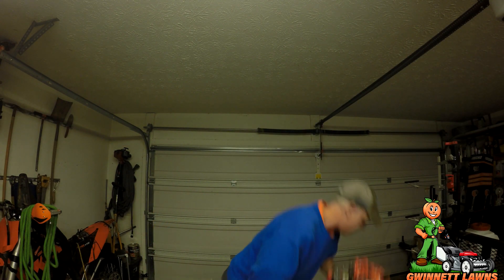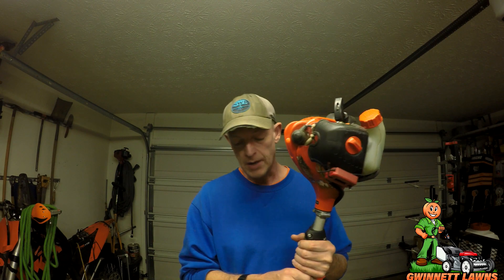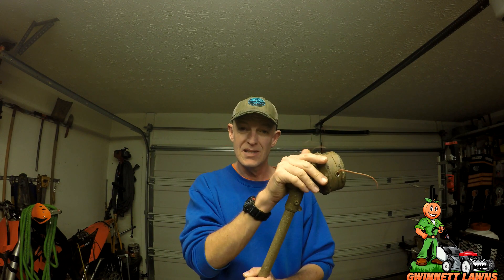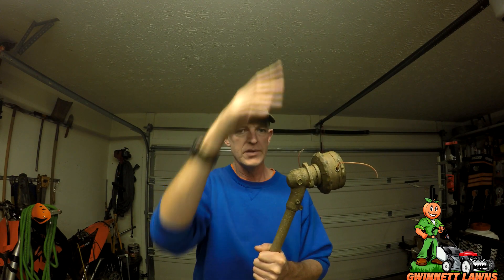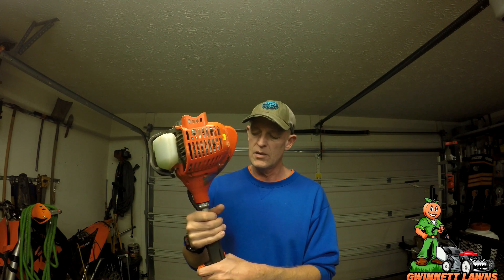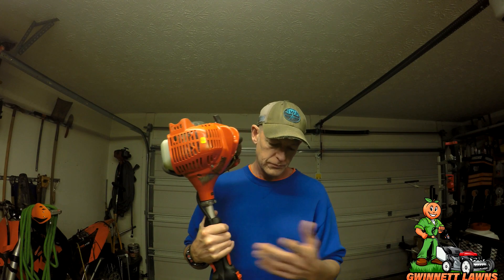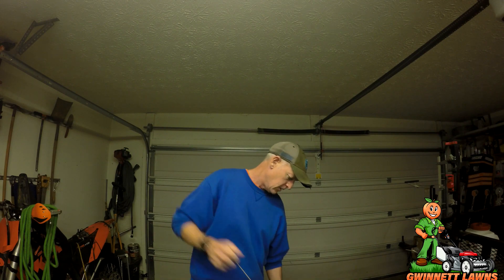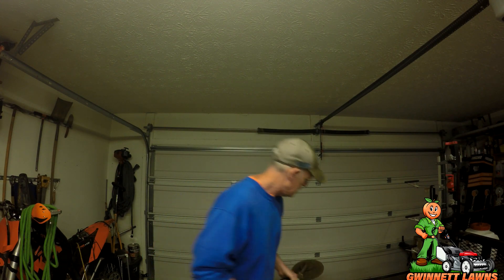46 Hour Review of the Echo 2320T String Trimmer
In this video I will go over the 46 Hour Review of the Echo 2320T String Trimmer
Gwinnett Lawns performs these services and others such as lawn care, crepe myrtle pruning, light landscaping, spring and fall

cleanups, leaf removal in Lawrenceville, Dacula, Grayson and surrounding areas.